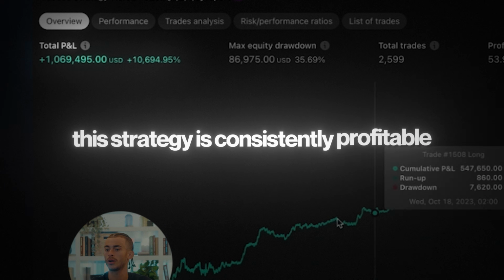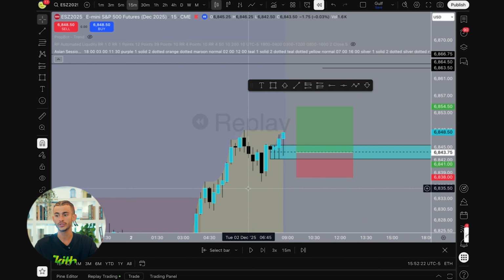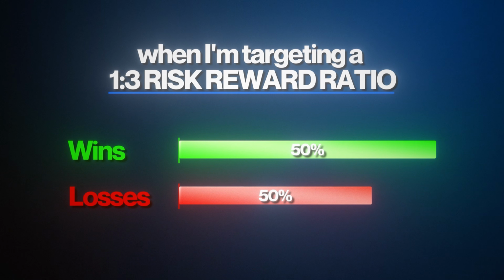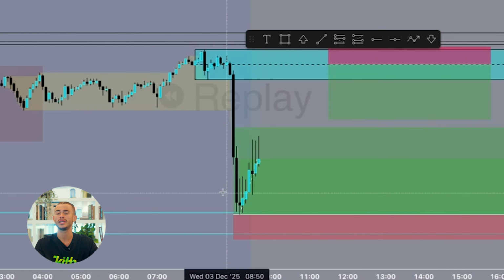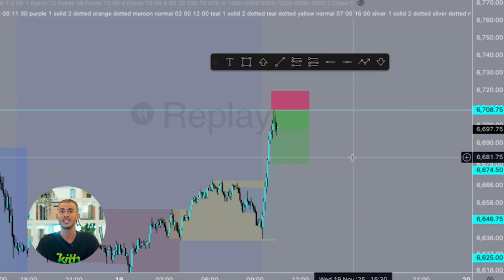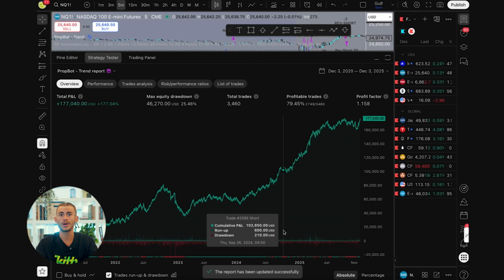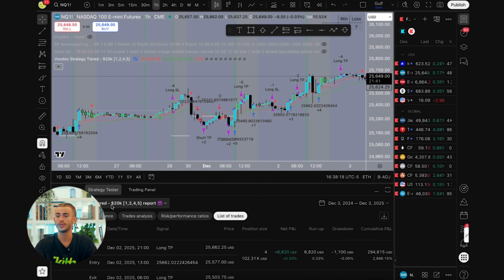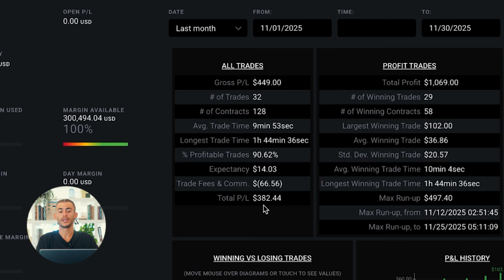The 'ONE CANDLE' Scalping Strategy That Made Me $127,262 Last Month